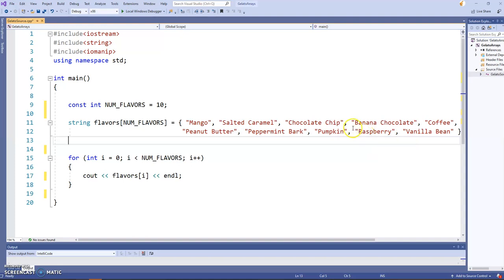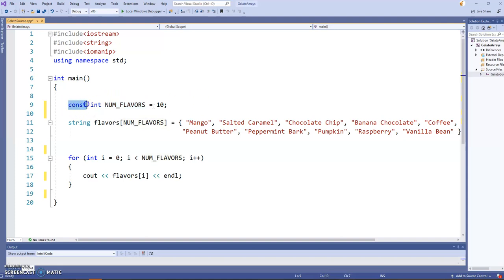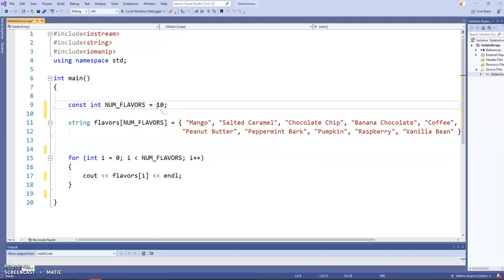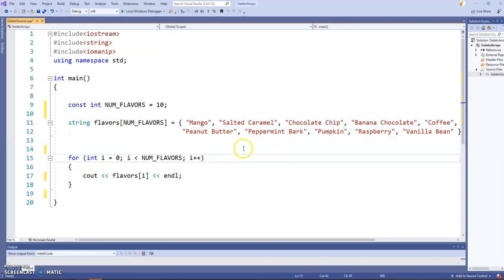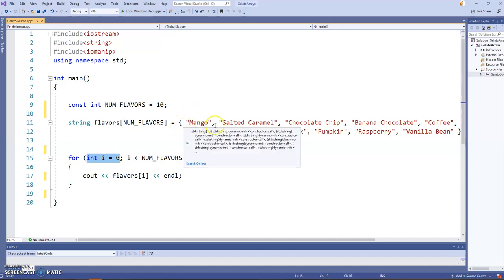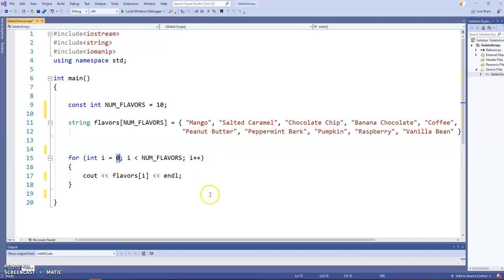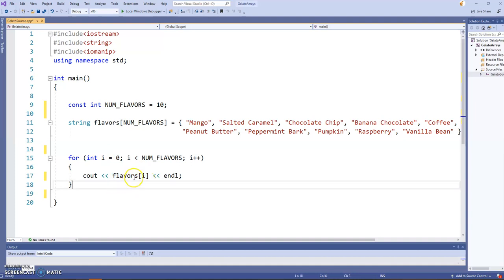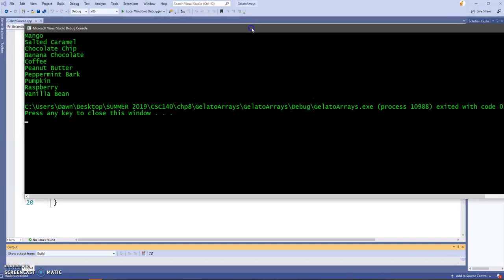Another Array Example Gelato Flavors